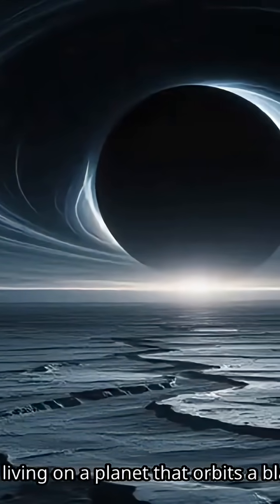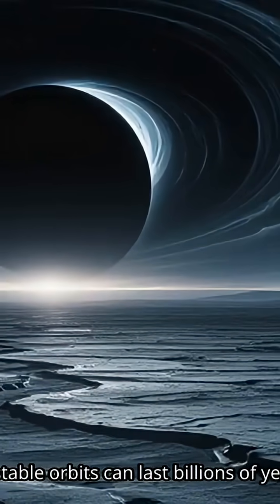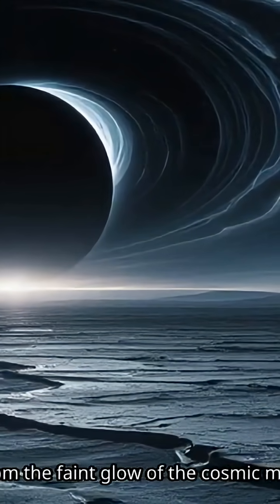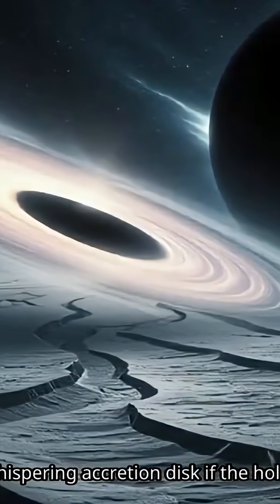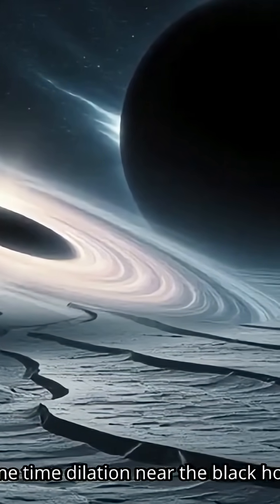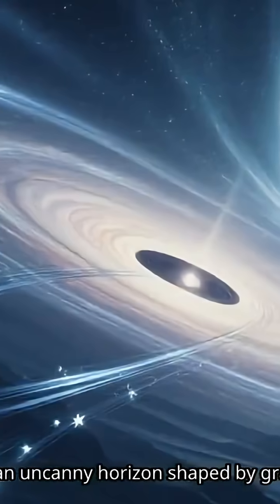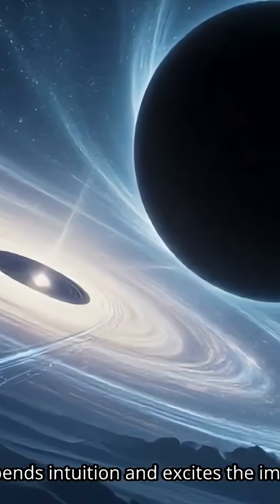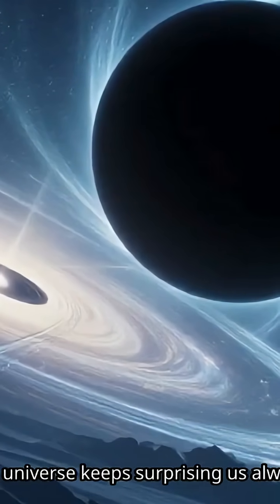Planets That Orbit Black Holes: Could Life Survive There?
Planets around black holes sound like pure sci-fi — yet physics says they can exist. These worlds could remain stable for billions of years, experience extreme time dilation, and receive energy from unexpected sources. Dive into one of the strangest possibilities in modern astrophysics.